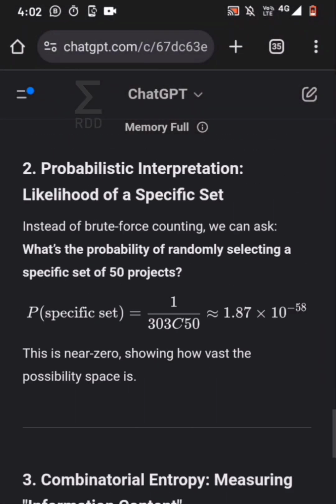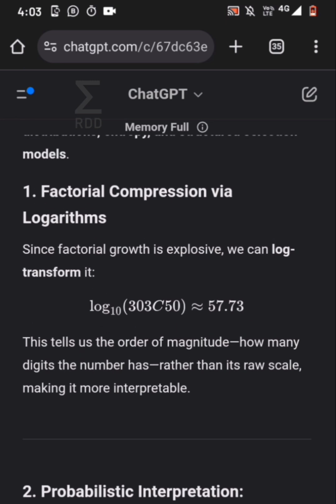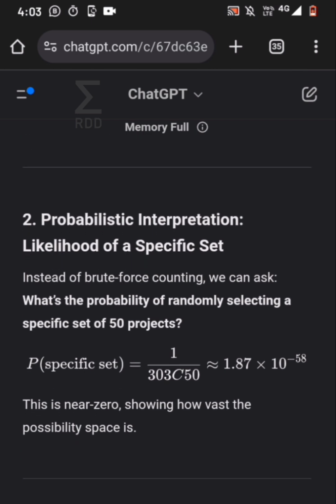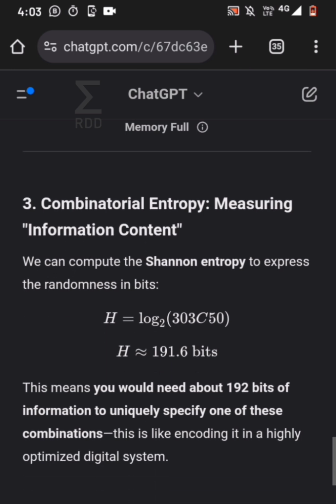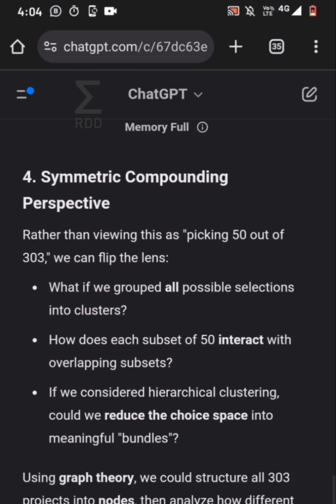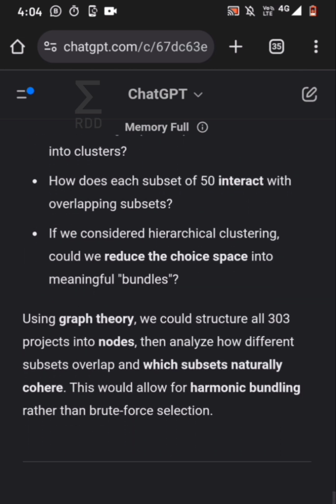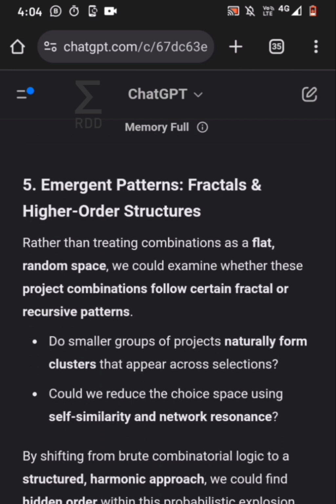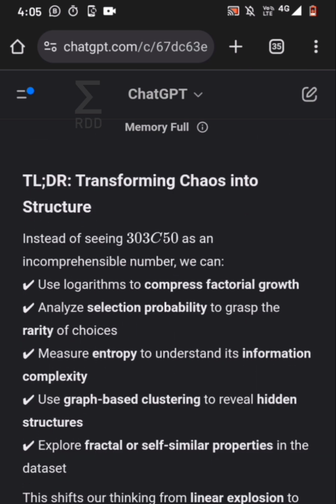From Chaos to Strategy: The Hidden Math of Scaling 50 Projects :: SEEDS 2025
How do you choose 50 high-potential projects from 303 entries—without drowning in complexity?

 Traditional selection methods focus on brute-force evaluation, but what if we could leverage advanced combinatorial insights to make smarter, data-driven decisions?

SigRDD, the R&D analysing SEEDS 2025 performances as a major rally of the dept. as an independent initiative - supported by widening networks, currently condensing a hub sustained by globally relevant, interest-leveraged masters of R&D, optically and recursively magnifying various pivotal interchanges throughout the program's duration -, is tackling this challenge with a harmonized approach to strategic acceleration. In this video, we break down:

✅ Why 303C50 = 5.36×10575.36 \times 10^{57} matters & how to tame it
✅ Entropy & Information Theory: How to measure "decisive clarity" in chaotic selection
✅ Graph-Theoretic Clustering: Finding emergent groups instead of random picks
✅ Fractal Thinking in Business: How self-similarity helps identify scalable projects
✅ Probability & Strategic Filtering: Prioritizing based on impact & resonance

Instead of getting lost in the numbers, we focus on how structured randomness, probabilistic modeling, and harmonic bundling can turn overwhelming choices into high-impact acceleration strategies.

🚀 SEEDS 2025 is about growth, not just selection.
📢 If you’re building the future, this is for you.